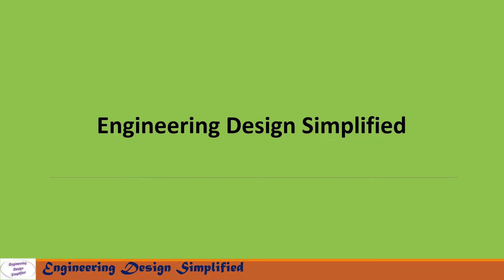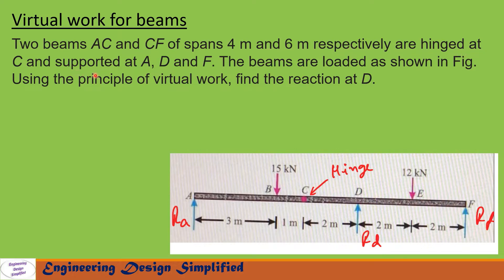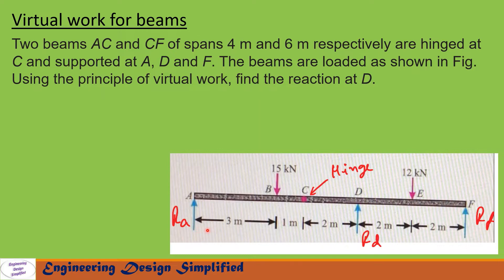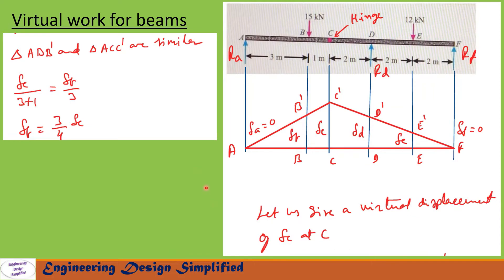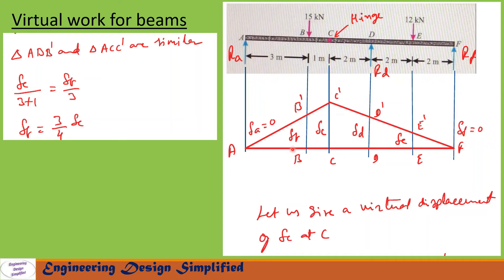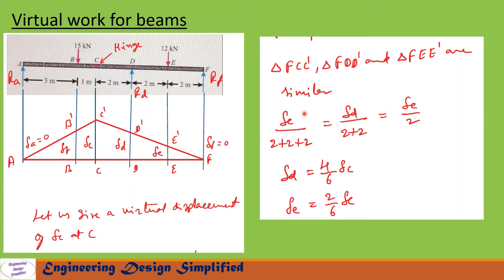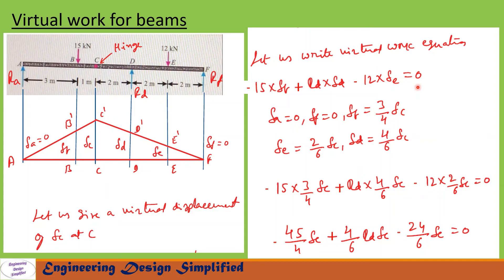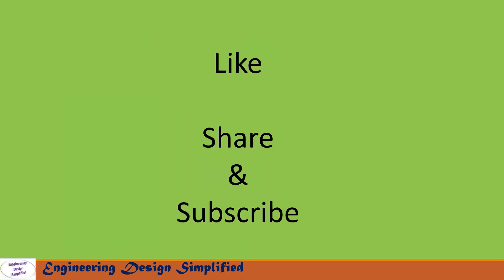Virtual work for beams | Two beams with point loads - 15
Two beams AC and CF of spans 4 m and 6 m respectively are hinged at C and supported at A, D and F. The beams are loaded as shown in Fig. Using the principle of virtual work, find the reaction at D.